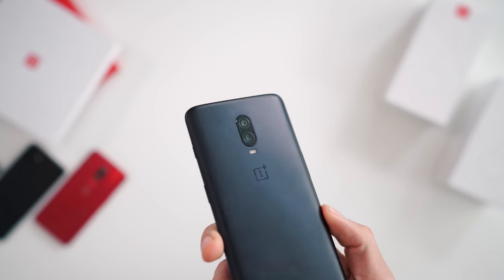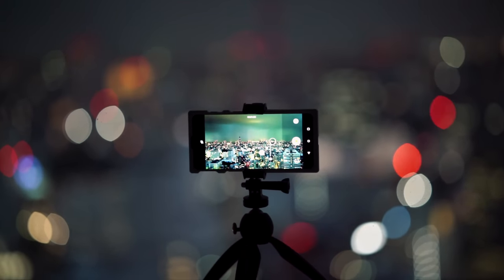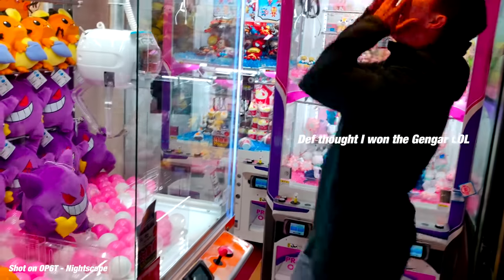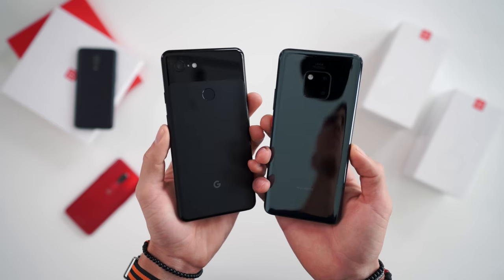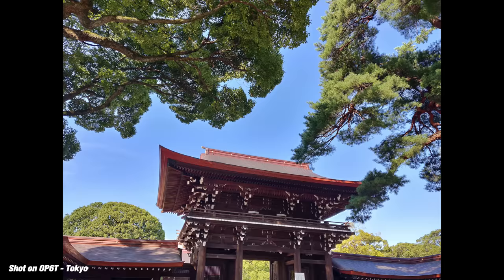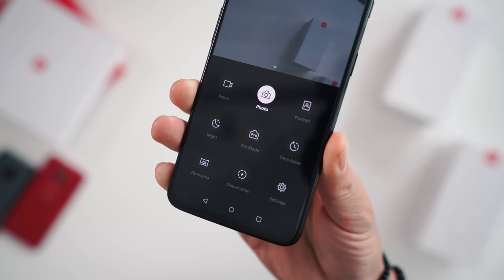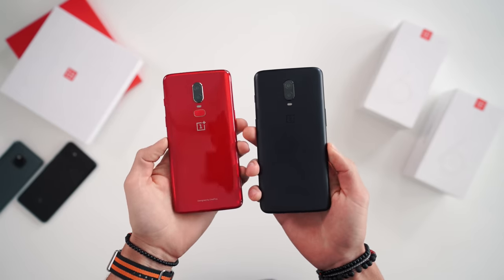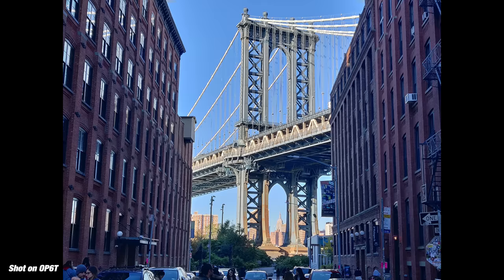OnePlus 6T Camera REVIEW - The Low Light Beast FOR HALF THE PRICE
The OnePlus 6T Camera has gotten improvements to the low light game with Nightscape and Portrait Mode adjustments. The fact this guy starts at $549 is pretty incredible.